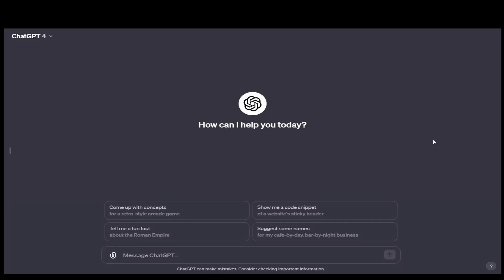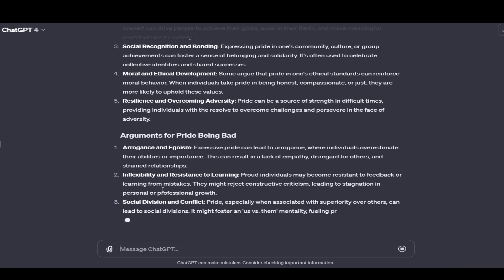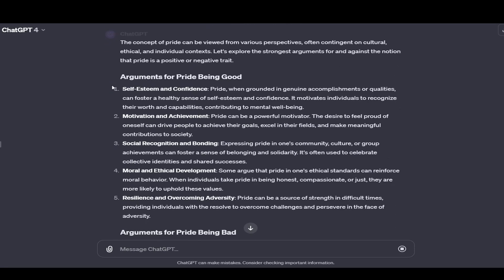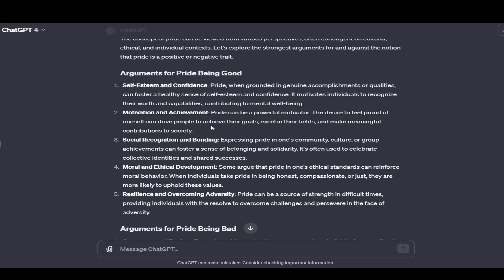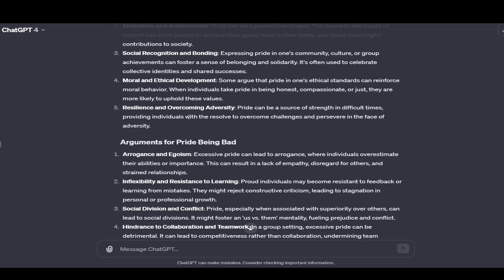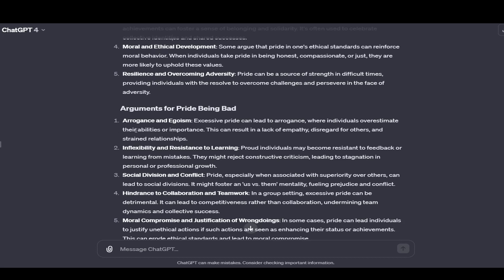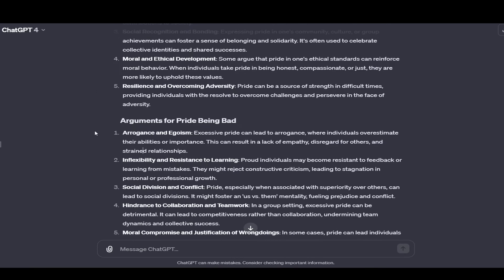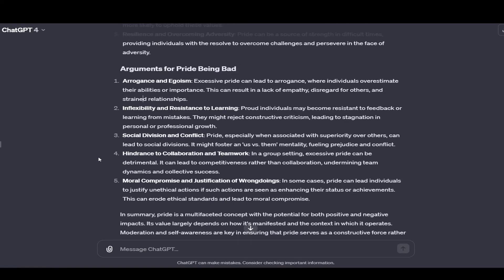How To Use ChatGPT To Help Beat Your Friends In Debates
hi guys today's video is gonna be how I use chatgpt to fortify my argumentation when I get into heated debates with my friends that aren't productive.